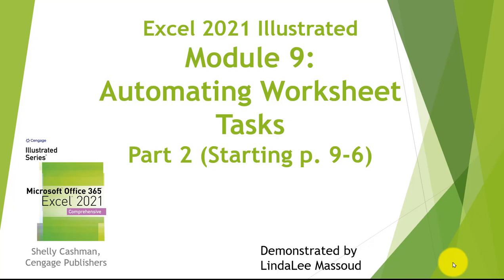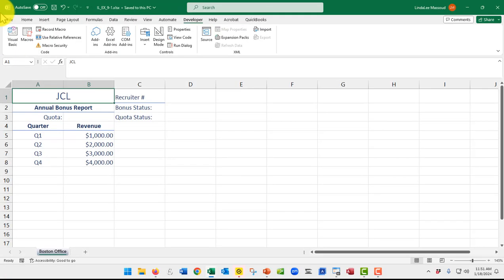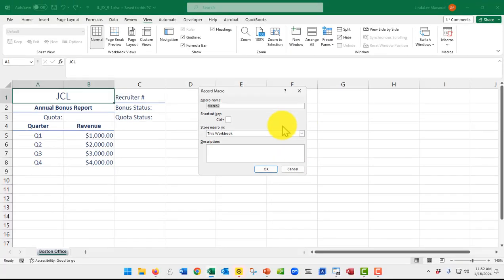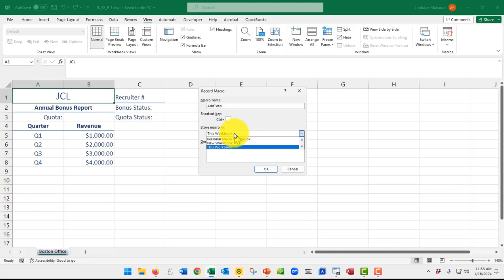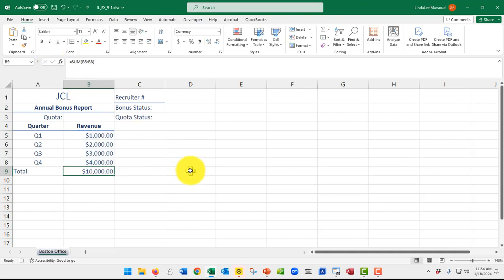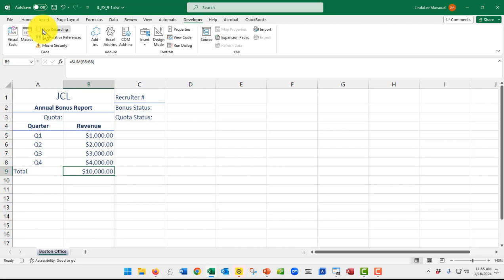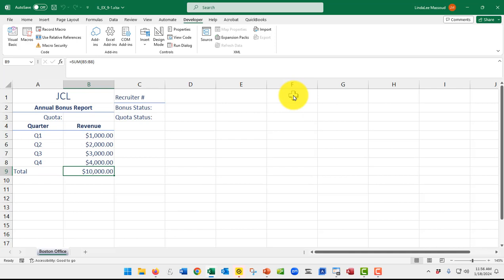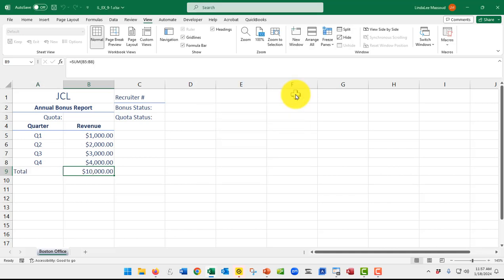Excel Illustrated, Mod 09, Pt 2, p. 9-6 to 9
(5:54) Microsoft Office 365 and Excel 2021, Illustrated Series (Cengage).
Module 9 "Automating Worksheet Tasks", Part 1, pp. 9-6, 7
* Record a Macro